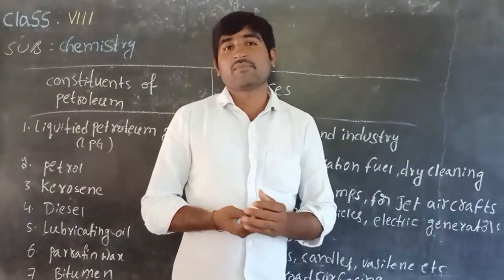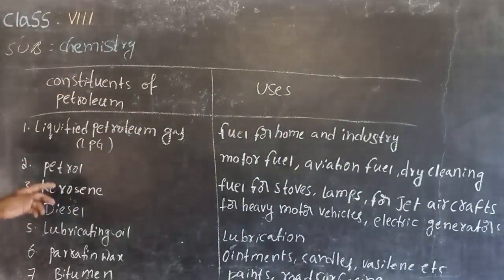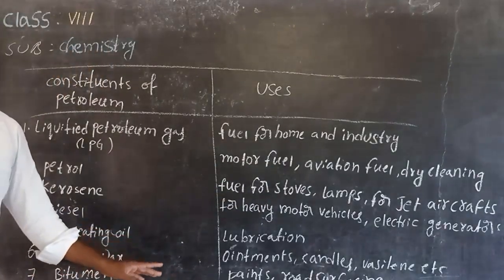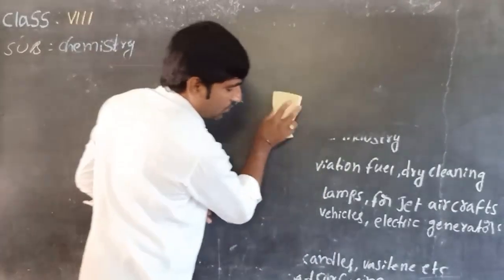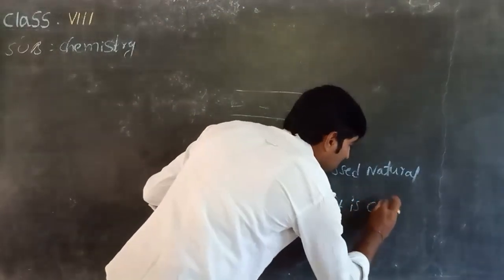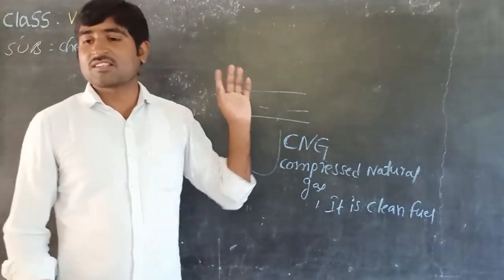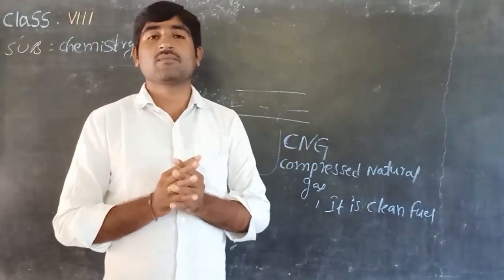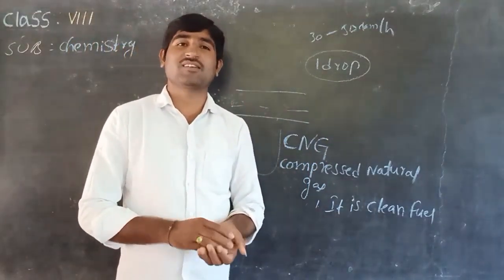8TH CLASS CHEMISTRY,DAY-12